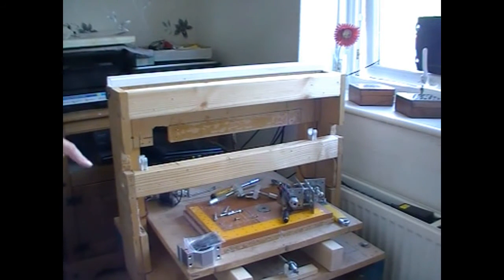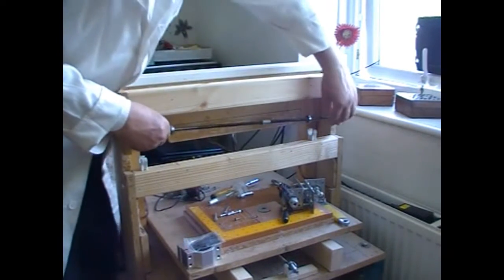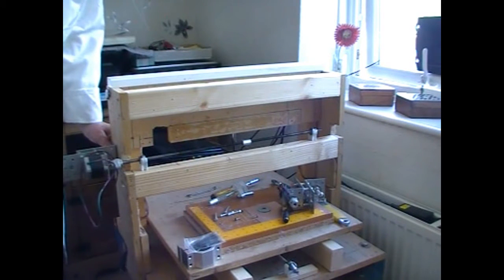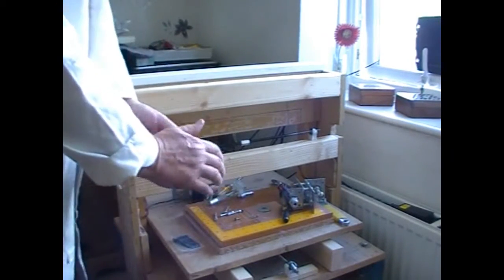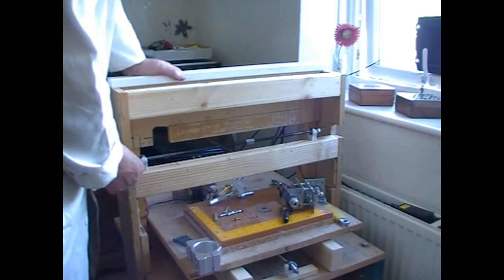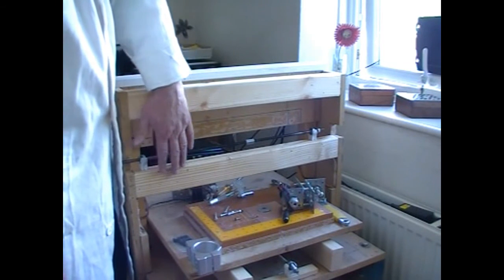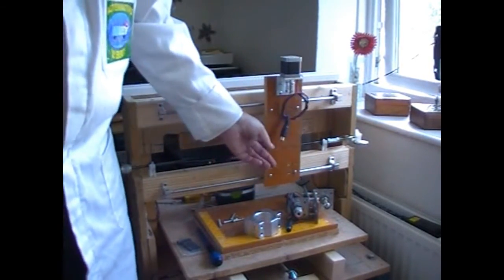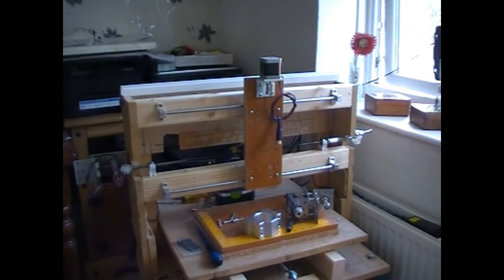DIY CNC Part 117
EMERGENCY Z AXIS COMPLETE REBUILD
Part 2

Also check out this amazing channel What Battonfive does is incredible.

With the help of Rinoa Super Genius. I am trying
an experiment with my videos. I hope you like. I
will let you know how it goes.

Here I show part 117 of  this CNC project.
I am almost finished upgrading.
How are you all getting on? Still with me?

From the comments I am getting I see you are enjoying this series of videos.

This is a 500mm x 500mm bed CNC from printer parts.
The controller can be what you wish to use.
I hope you enjoy the series of videos.

I have great fun making these videos.

They explains the criteria for MY NICE EV project.

with me.

And there are many more. Find them over on my channel, just click on my name above